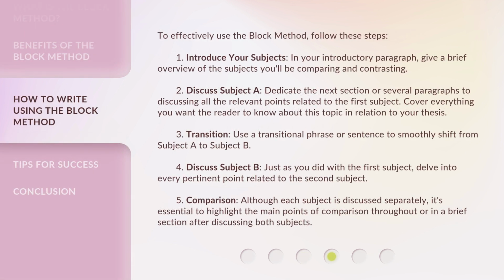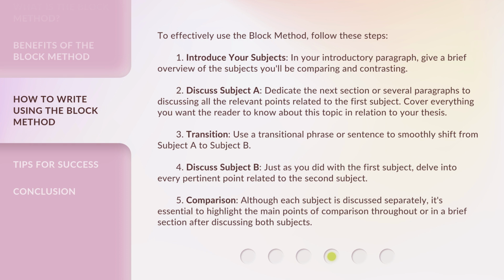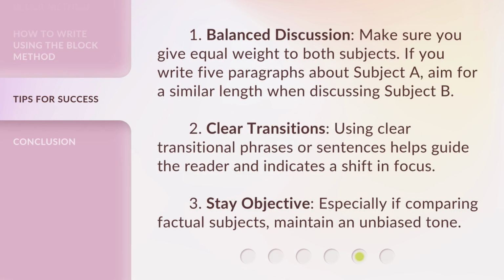Mastering the Block Method in Compare and Contrast Essays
Mastering the Block Method: A Structured Approach to Compare and Contrast Essays • Learn how to effectively use the Block Method in compare and contrast essays to enhance clarity and depth of analysis. Discover the benefits of this structured approach and follow step-by-step instructions to master the Block Method like a pro!

00:00 • Introduction - Mastering the Block Method in Compare and Contrast Essays
00:27 • What is the Block Method?
00:50 • Benefits of the Block Method
01:16 • How to Write Using the Block Method
02:20 • Tips for Success